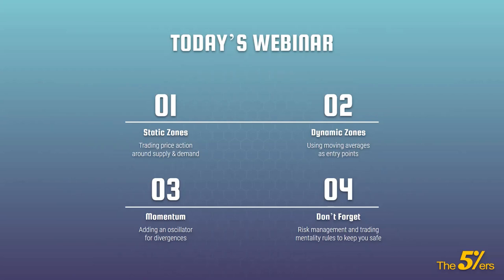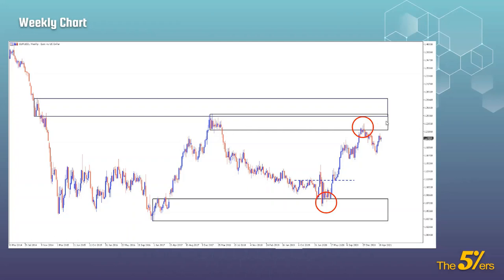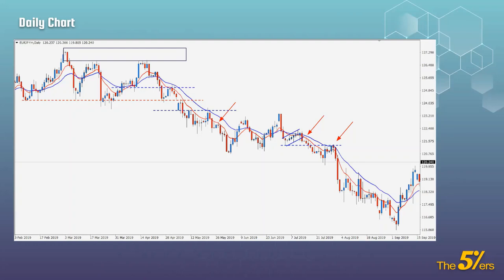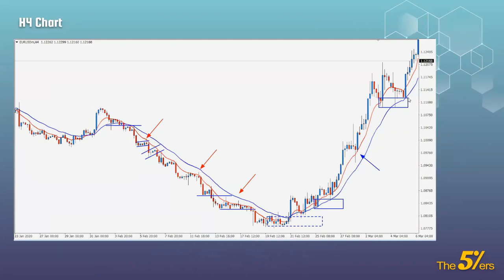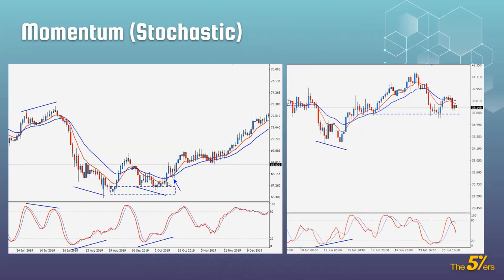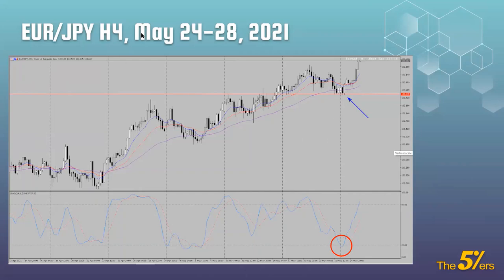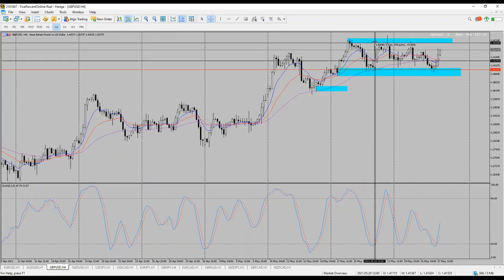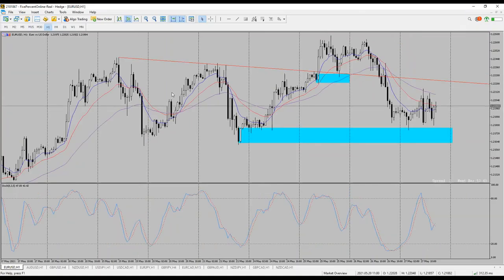Patience Pays Strategy, Wait patiently for this setup, and the forex market will pay you accordingly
The best traders know that patience is a virtue. This webinar will discuss a specific setup, which gives the trader all the tools to become consistently successful if only the trader is patient enough to wait for it.

00:00:00 Greetings
00:00:47 About Yaniv Elbaz
00:02:42 Overview
00:04:05 The Static Zone
00:16:54 Dynamic Zones
00:30:34 Setting Stoploss and Take Profit
00:34:09 Momentum
00:49:30 Don't Forget
00:52:40 Examples

Yaniv has recently joined The5%ers after working at Investing.com for 7 years.

In his last role there he was VP Content & Global Operations. Yaniv has been an avid technical trader since 2008, and he is nowadays trading Forex, stocks, futures, and options.

If you want to participate in The5ers webinars, check out our Webinars & live event

High 5!